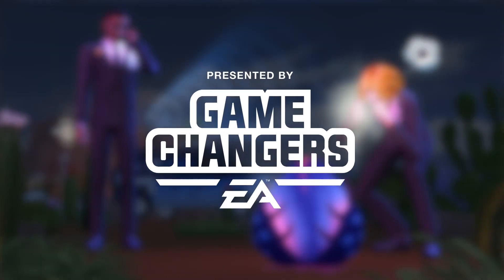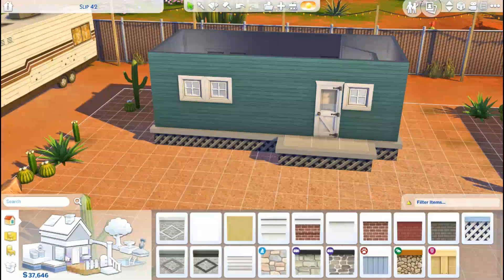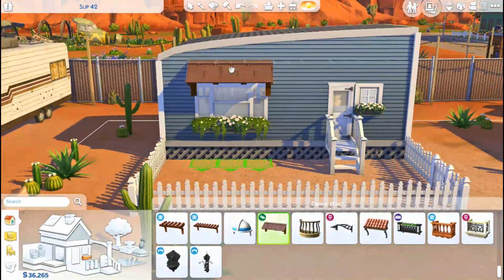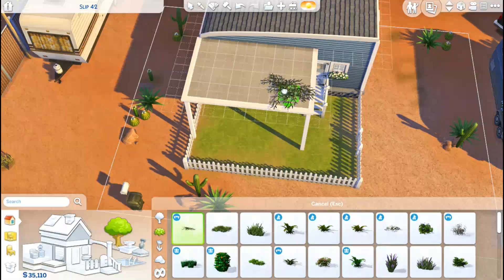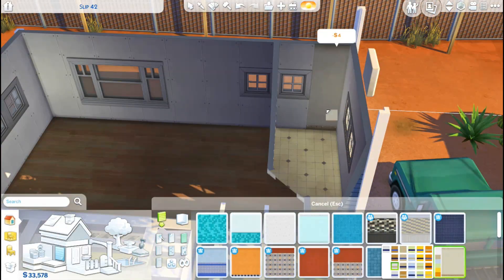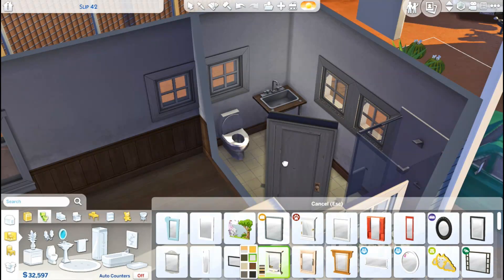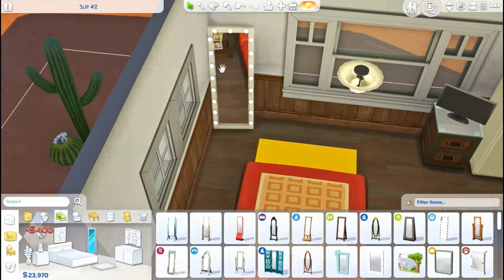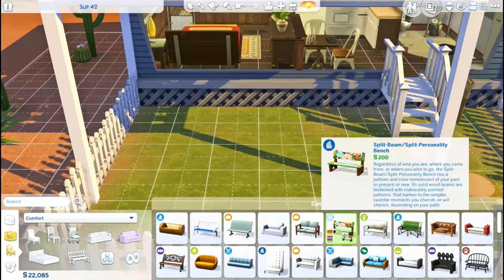"ALMOST" A STARTER 🌵 Speed Build || The Sims 4: StrangerVille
☽ This video was made possible by the EA Game Changers Program ☾

We're building a cute trailer home in StrangerVille! I built this for Allie Gilbert to live in when I play with her!

➦ LOT INFO
~ Cost: $25,520
~ 1 Bedroom, 1 Bathroom
~ 20x15 Lot

➦ You can find all my Builds and Sims on the Sims 4 Gallery by searching for my Gallery ID: ChrissieYT or searching # ChrissieYork